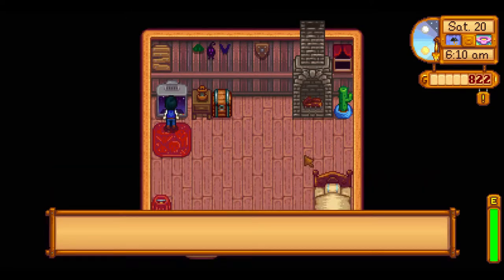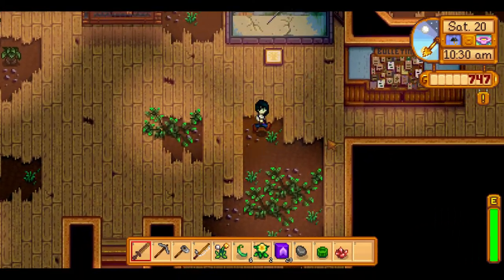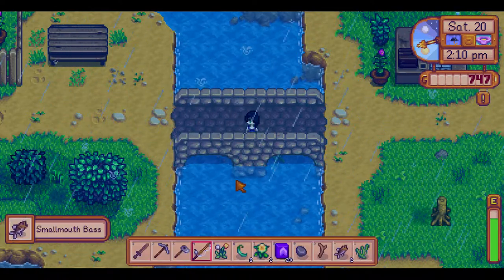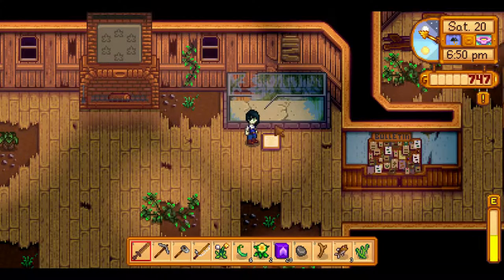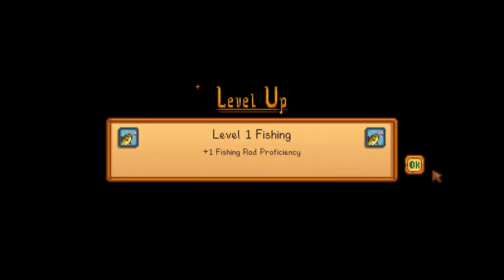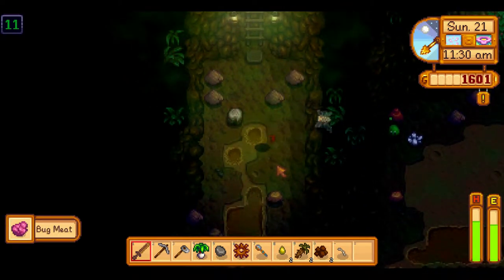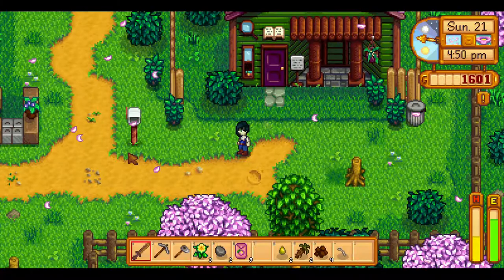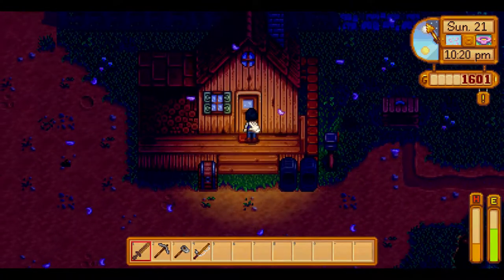Stardew Valley with Alice the Dragon Ep. 011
Being an adult ain't easy.